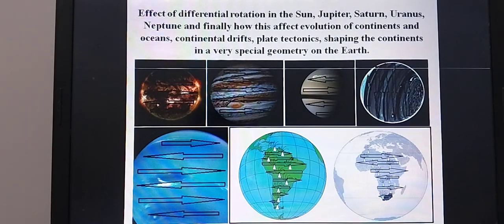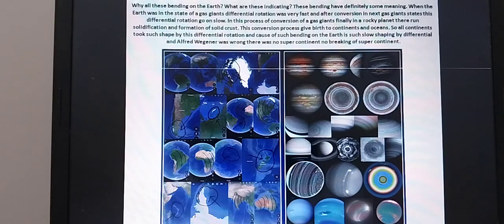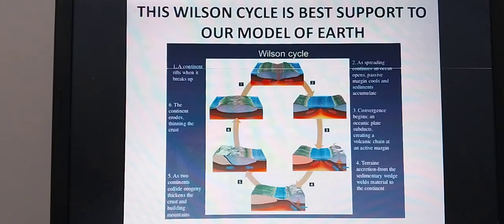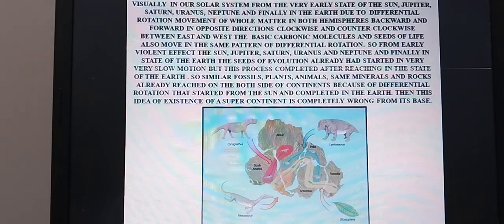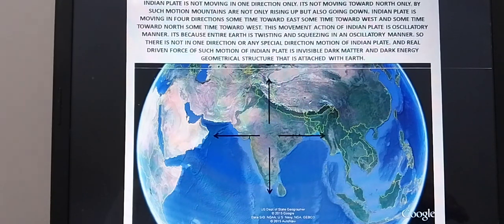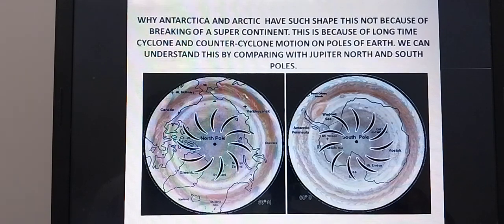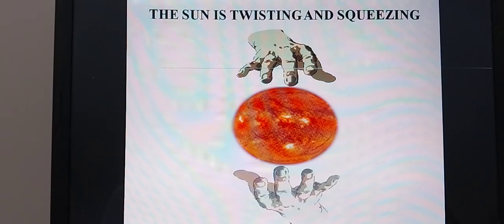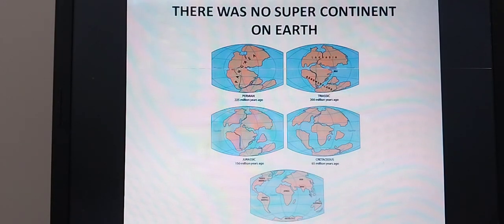A new and complete different geoscience Part 6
Here in this part we explain origin of continents and oceans by long solidification and differential rotation we are giving proofs how Alfred Wegner theory of origin of continents and oceans is a complete wrong we have evidence of there was no super continent Pangaea